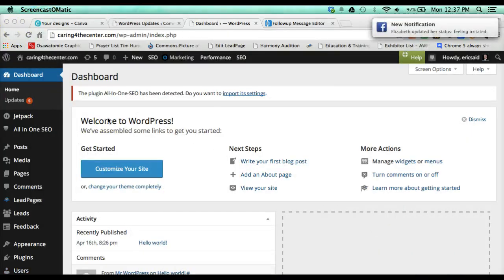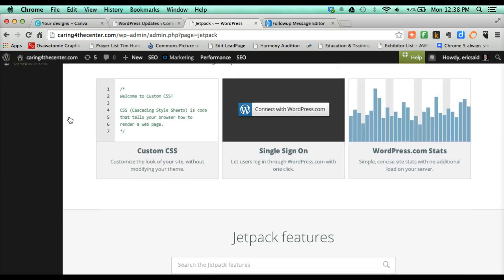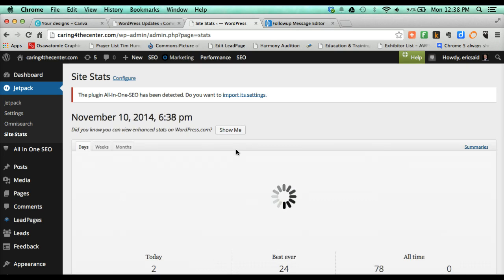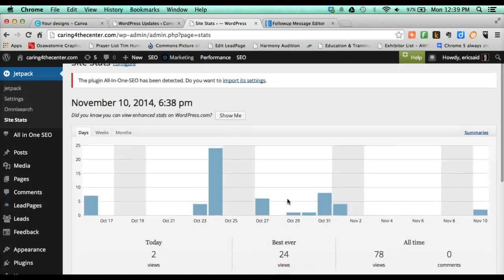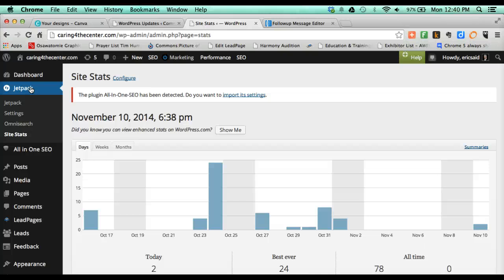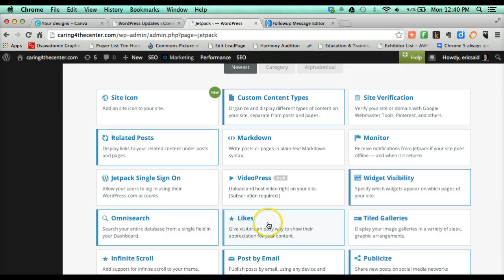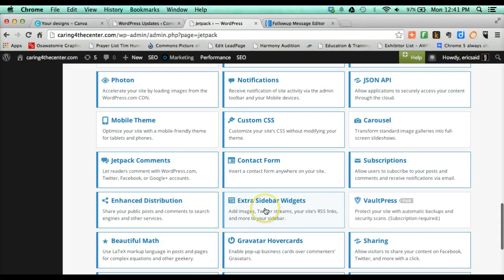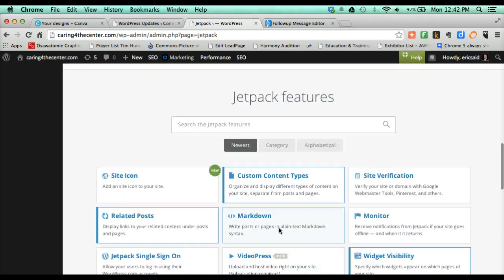Using the Jetpack Features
Using Jetpack